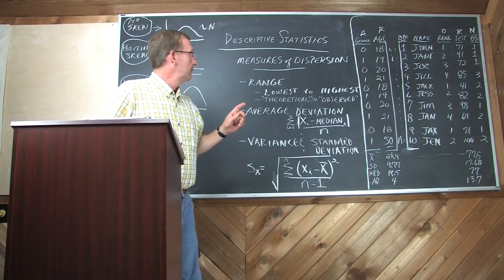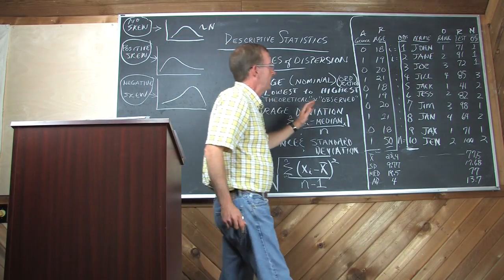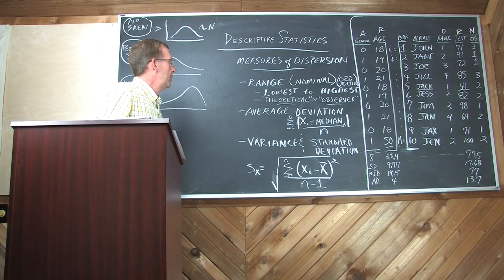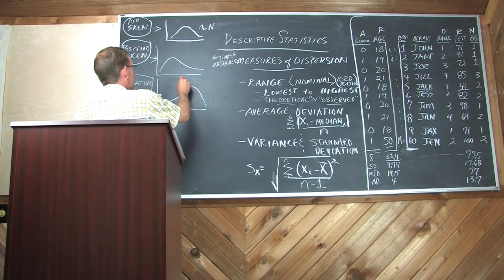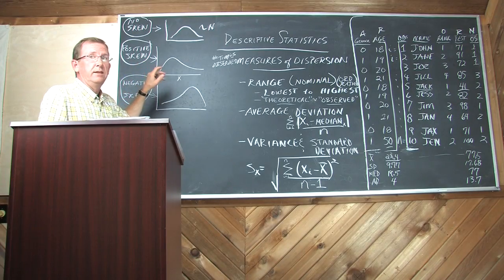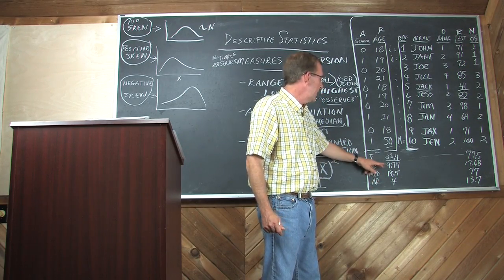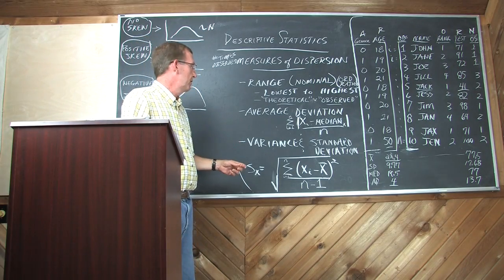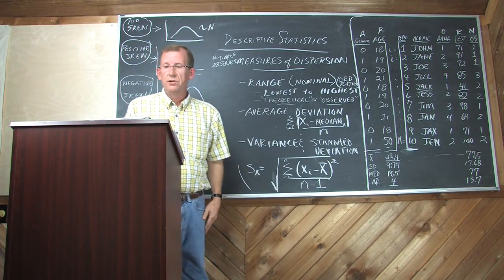Descriptive Statistics II